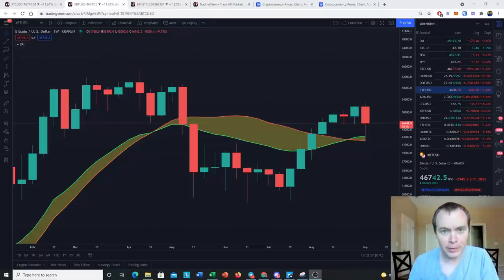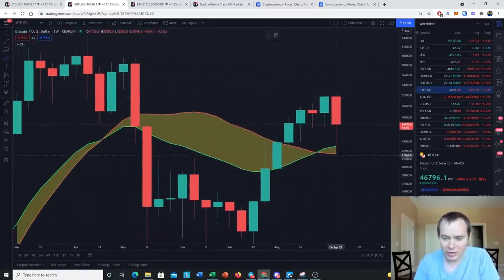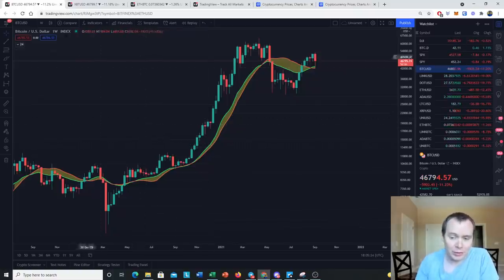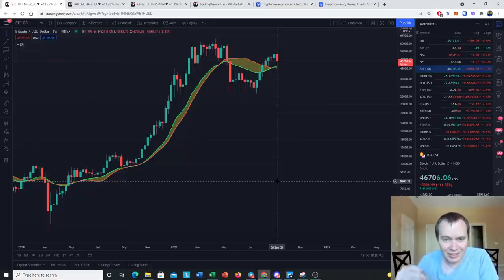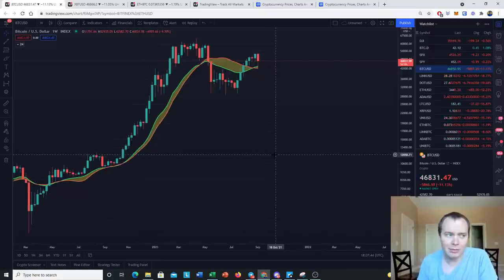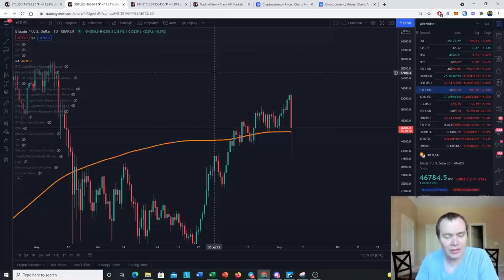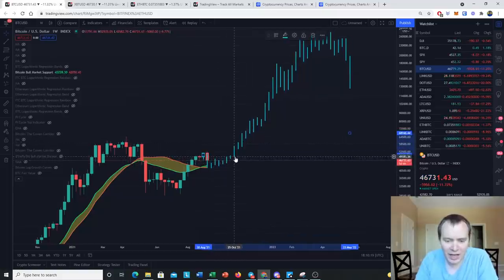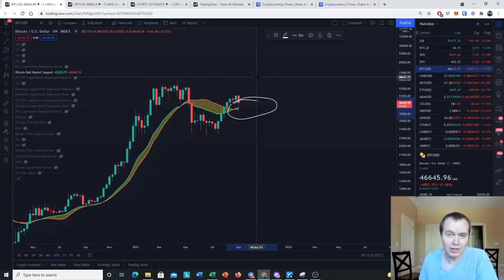Bitcoin Non-Emergency Video!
Testing the 20W SMA is par for the course and we discussed the distinct possibility endlessly. Now that we have tested it, we need to see if it will hold as support. Holding the 20W SMA as support on a multi-week timeframe is ideal to provide confidence to the bull market. In this video we talk about why this is not an emergency and what to watch for as we continue to navigate the price of Bitcoin.